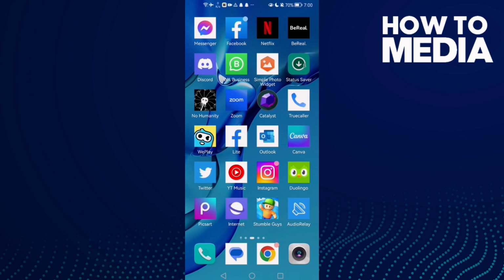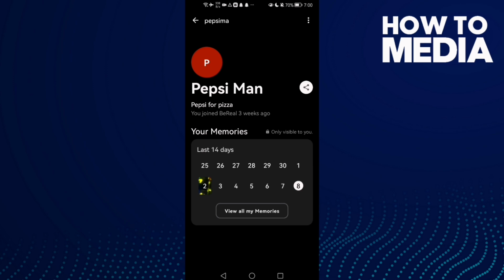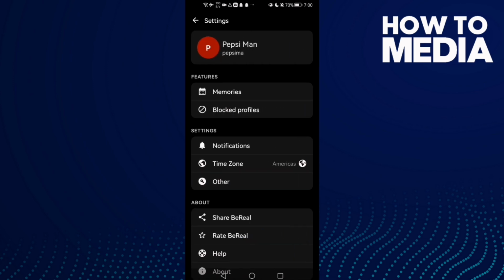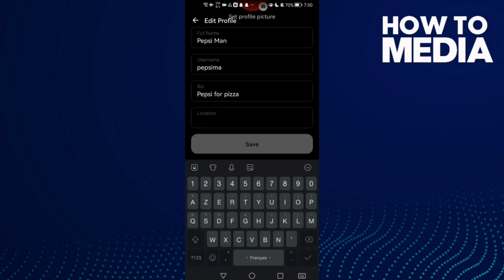How to Add Your Location on BeReal on Android or iphone IOS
in this video we discuss :